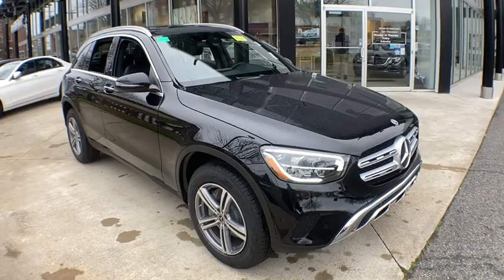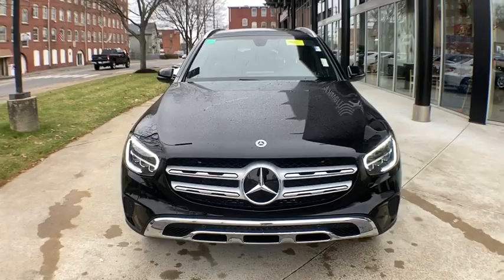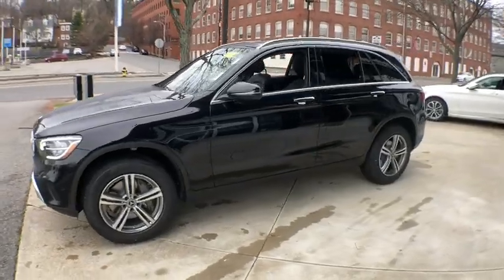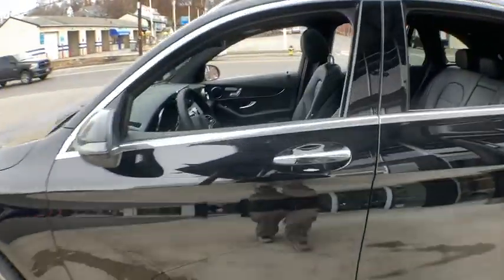2021 Mercedes-Benz GLC Salem, NH, Newburyport. MA, Andover, MA, Haverhill, MA, Methuen, MA 20K-3272L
Black Used 2021 Mercedes-Benz GLC available in Salem, New Hampshire at Smith Motor Sales of Haverhill. Servicing the Newburyport. MA, Andover, MA, Haverhill, MA, Methuen, MA area.

Smith Motor Sales of Haverhill
420 River St
Haverhill MA 01832